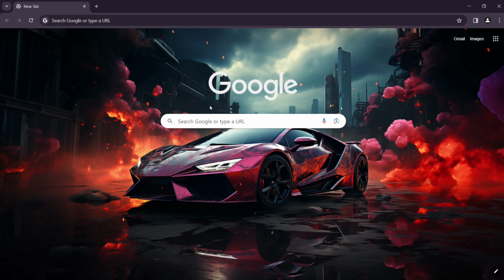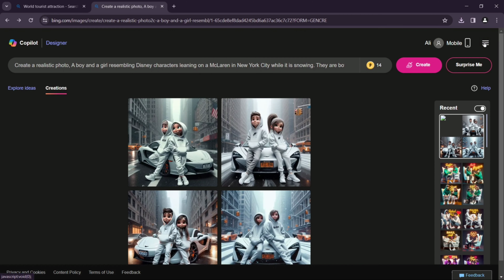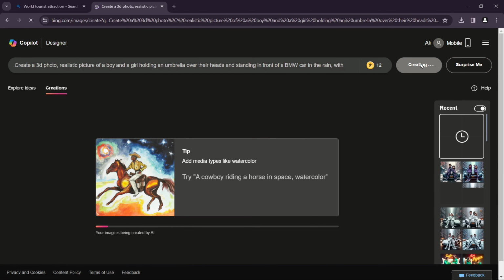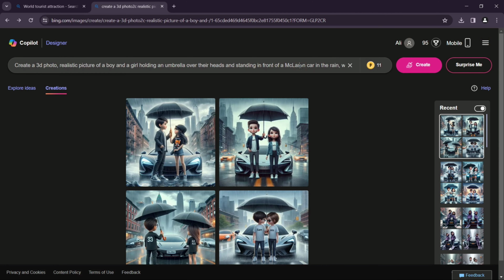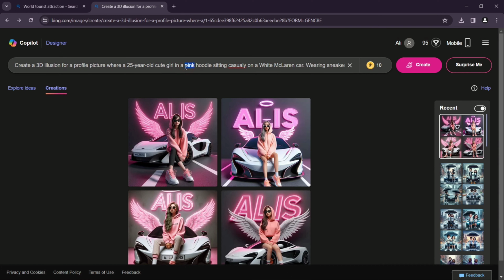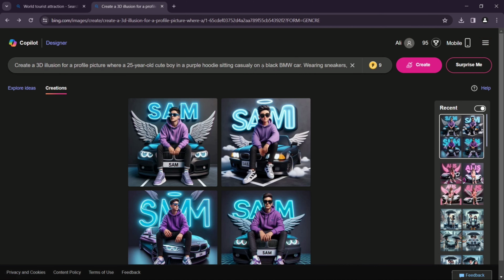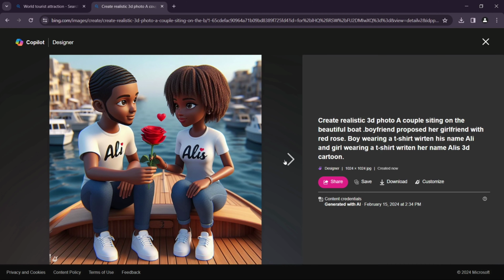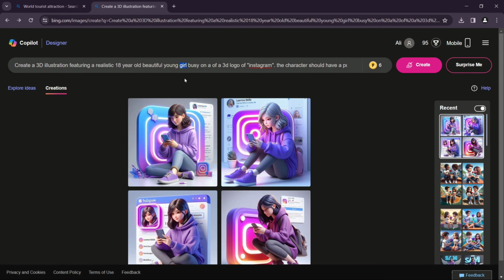Top 5 Bing Image Creator Prompts to Create Trending Social Media images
Bing Image Creator Tutorial: Top 5 Bing Image Creator Prompts for Create Trending Social Media images for Free

In this educational video, titled ‘Top 5 Bing Image Creator Prompts for Trending Social Media Visuals,’ I demonstrate how to create attractive and modern 3D AI images using Bing AI. I also teach you how to generate images that have recently become popular on social media using the Bing Image Creator tool.

Throughout this tutorial, I'll guide you on maximizing the potential of this tool and teach you how to customize the generated images according to your preferences. You'll be amazed at how quickly you can create captivating visuals, and the best part is, it's completely free!

Join me until the end of this video as we dive into the world of creating stunning visuals with Bing Image Creator!

✅ Prompt text 1 bing Ai :
Create a realistic photo, A boy and a girl resembling Disney characters leaning on a McLaren in New York City while it is snowing. They are both wearing White hoodies, snickers, and pants. The image is 8k resolution, animated, 3D Photo.

✅ Prompt text 2 bing Ai :
Create a 3d photo, realistic picture of a boy and a girl holding an umbrella over their heads and standing in front of a BMW car in the rain, with the city of New York as the background, and the name Ali on the boy's shirt and the name Ana on the girl's shirt.

✅ Prompt text 3 bing Ai :
Create a 3D illusion for a profile picture where a 25-year-old cute girl in a pink hoodie sitting casualy on a White McLaren car. Wearing sneakers, and sunglasses, she looks ahead. The Background features "Alis" in big and Capital Pink neon light fonts on the dark grey wall. and there are wings to make it appear as if she an angle.

✅ Prompt text 4 bing Ai :
Create realistic 3d photo A couple siting on the beautiful boat .boyfriend proposed her girlfriend with purple rose. Boy wearing a t-shirt wirten his name Sam and girl wearing a t-shirt writen her name Alis 3d cartoon.

✅ Prompt text 5 bing Ai :
Create a 3D illustration featuring a realistic 18 year old beautiful young girl busy on a of a 3d logo of "instagram". the character should have a purple color hoodie, sneakers shoes, the background of the image should showcase a social media profile page and the username "Learnoo Skills" and a matching profile picture and modify it. logo "instagram". neony text.

00:00 - Introduce Top 5 Prompts for Create Trending Social Media images
00:40 - First Prompt : Create 3D Ai Couple with Car Images
02:03 - Second Prompt : Create 3D Ai Trending Couple Images
03:26 - third Prompt : Create 3D Ai Wings Name & Car Images
05:09 - Fourth Prompt : Create 3D Ai Love Boy & Girl on Boat Images
06:25 - Fifth Prompt : Create 3D Ai Social Media Girl Images